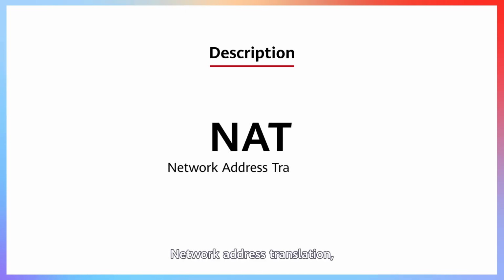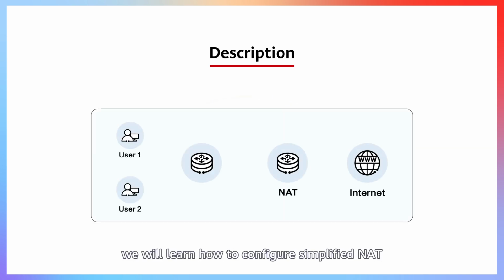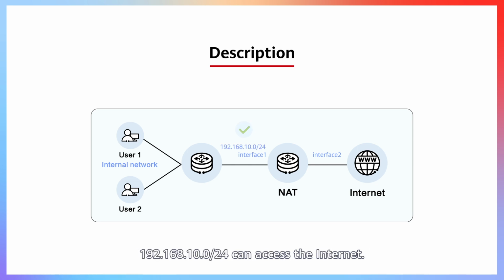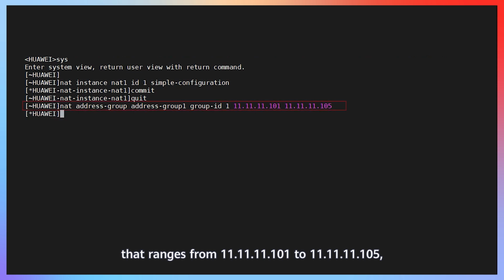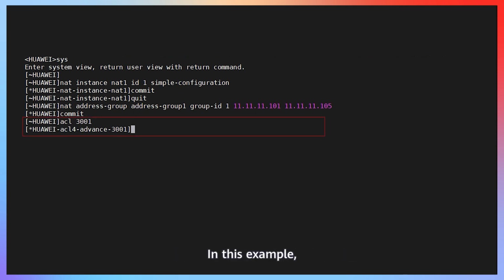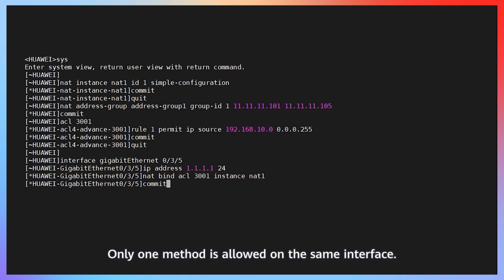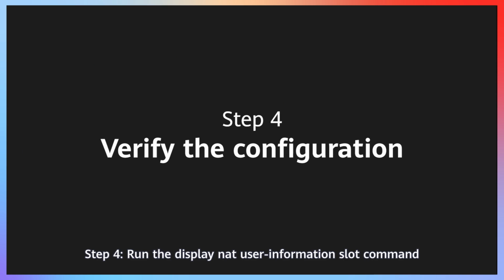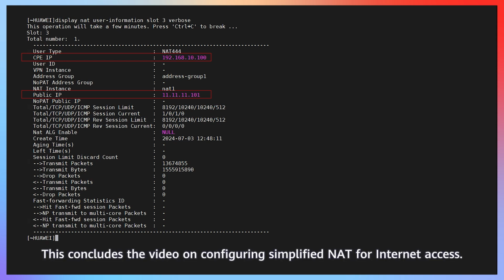How Do I Configure Simplified NAT on a NetEngine Series Router?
This video shows how to implement many-to-many translation between private and public addresses using simplified NAT.